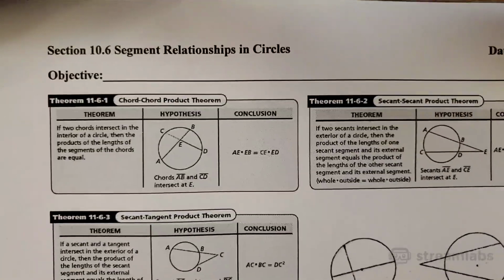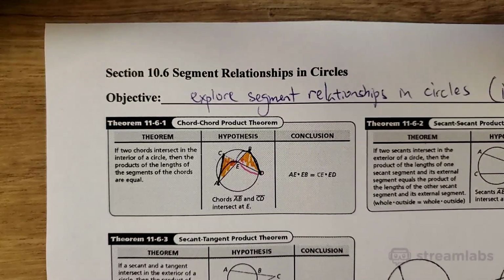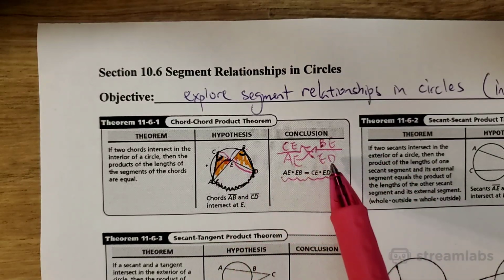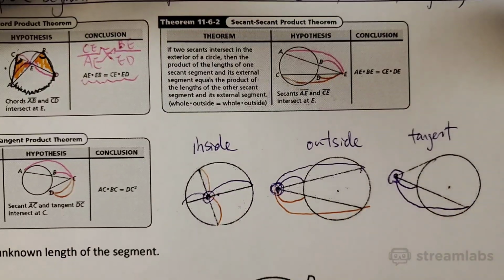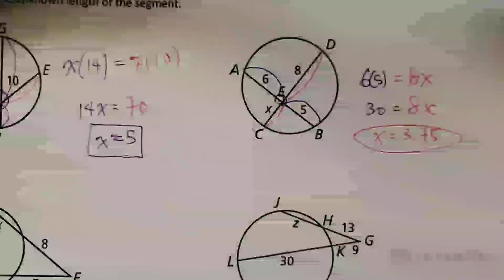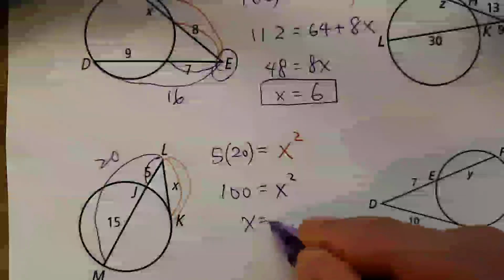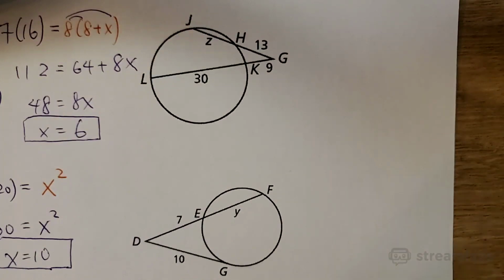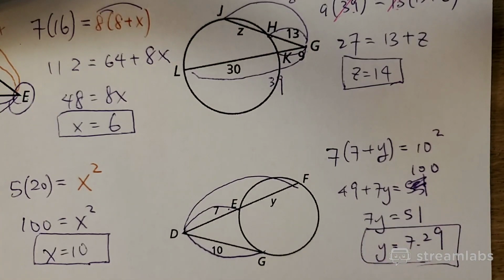Geometry 10.6 Segment Relationships in Circles (5th Period)